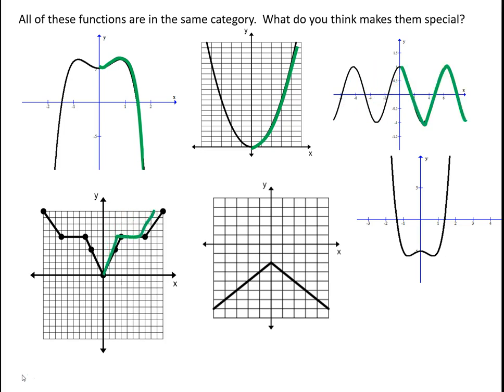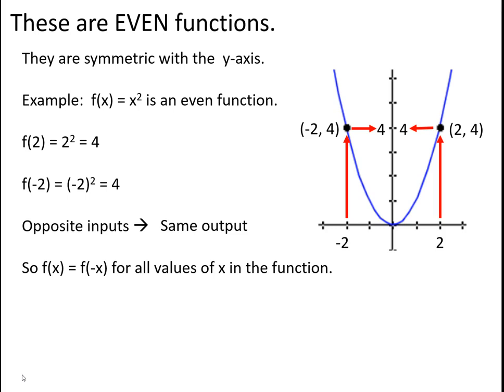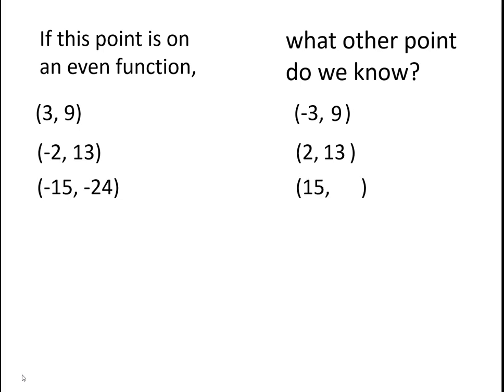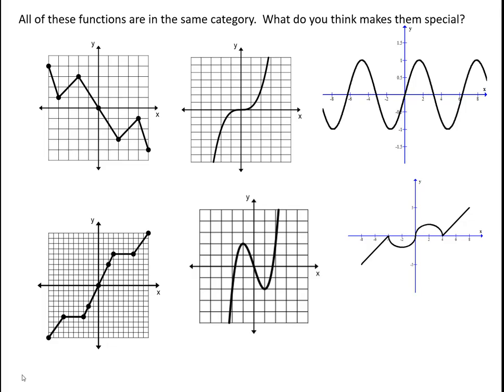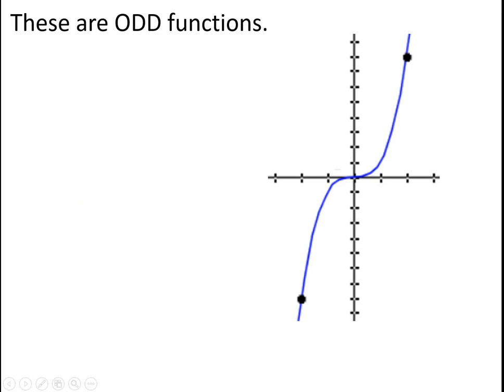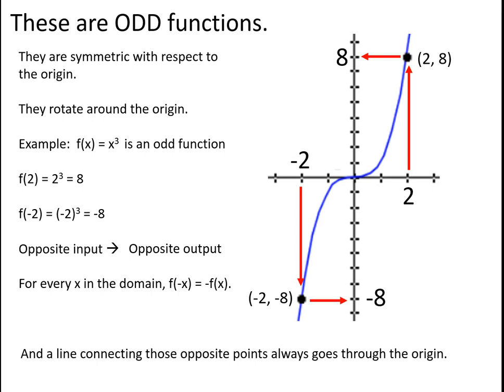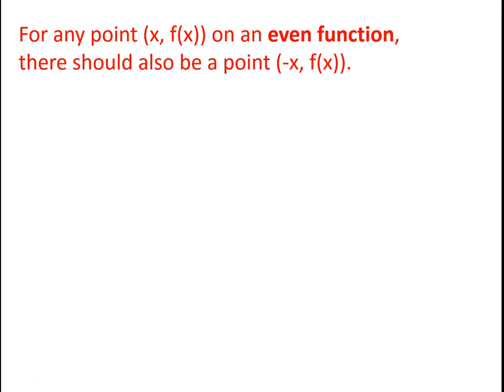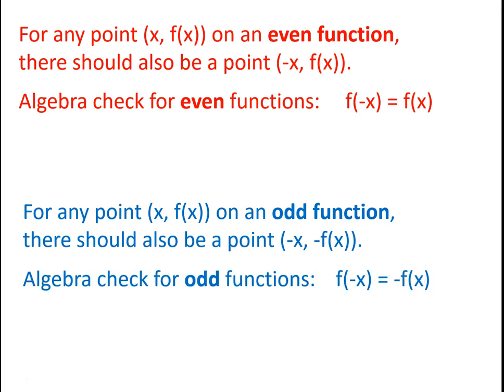FT 3A Even & Odd Functions